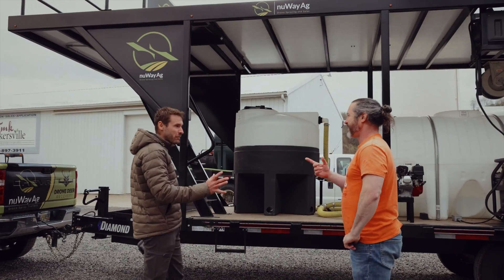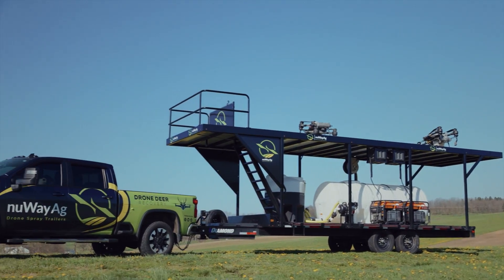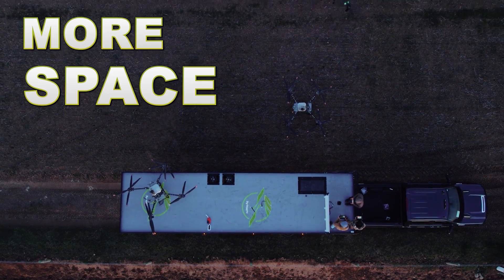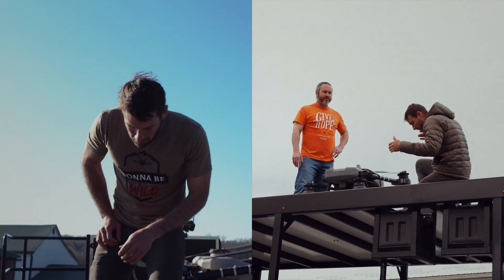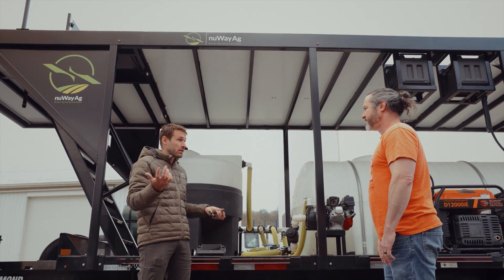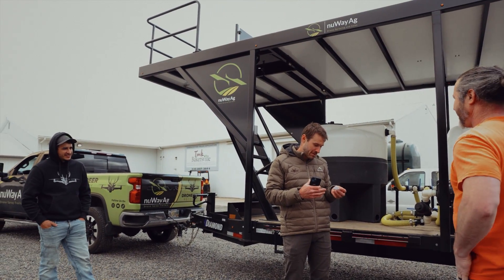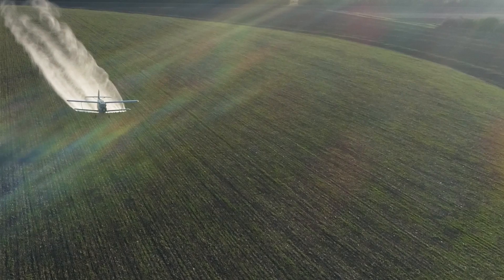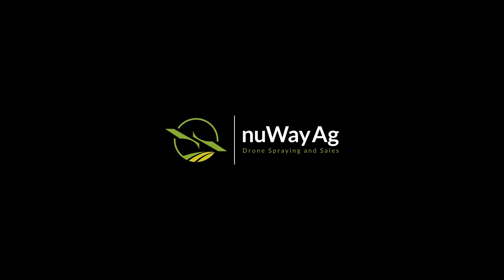Future of agricultural spraying: Spray Drones or Airplanes?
Spray drones like the DJI T50 are quickly overtaking airplanes used for aerial application. It's the future. In this video - Mike talks to someone that has been involved in the application industry for decades to get his perspective.

TikTok.com/ @nuWayAg
Instagram.com/nuwayag￼